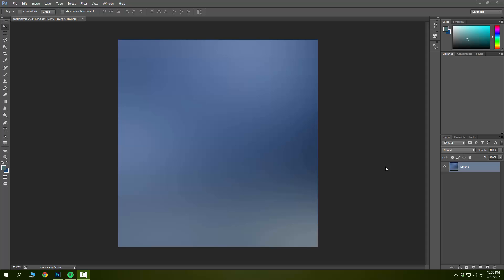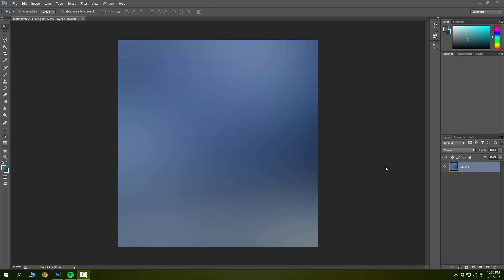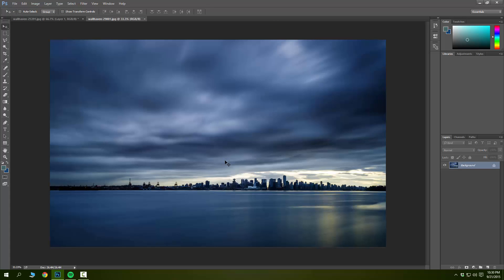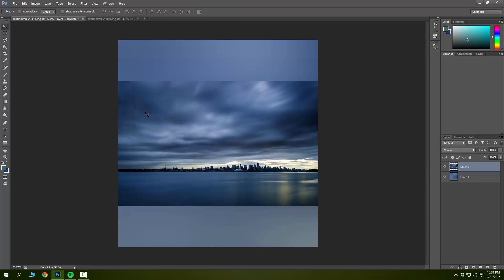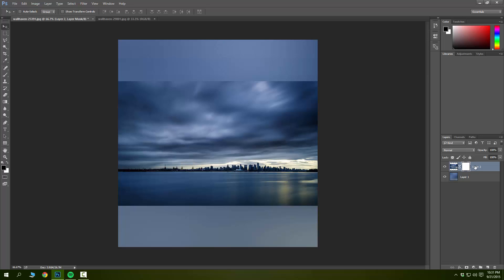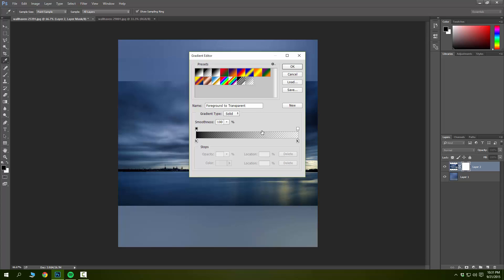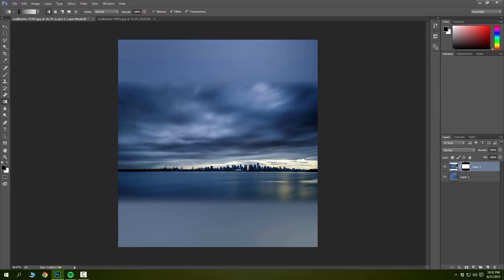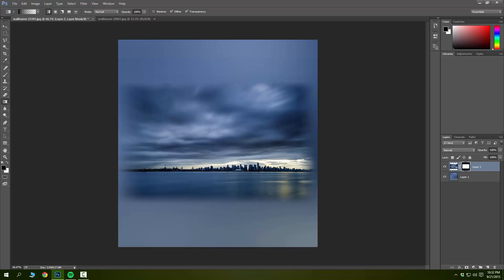[Tutorial] How to fade edges w/ Photoshop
Learn how to fade edges or smooth them out to blend with the background. Very simple process.
Hope this helps out.
Please like if this helped you and comment what you like, didn't like or what you didn't understand. All comments are appreciated.